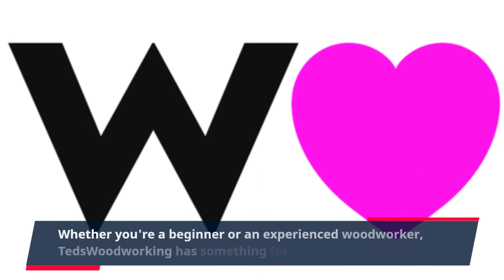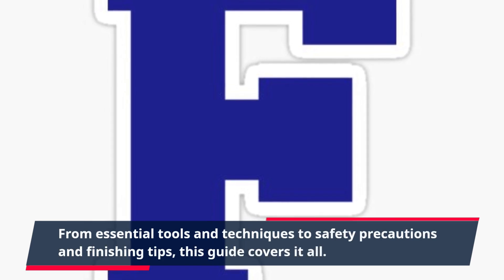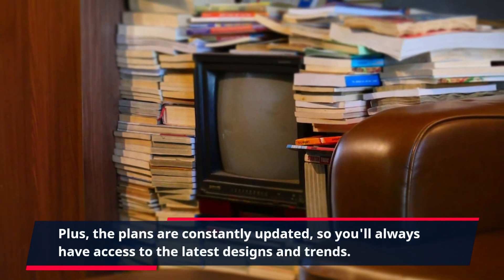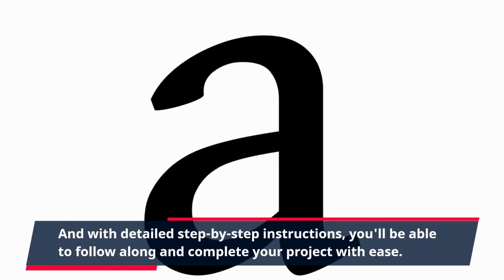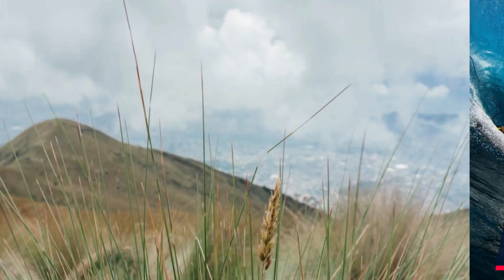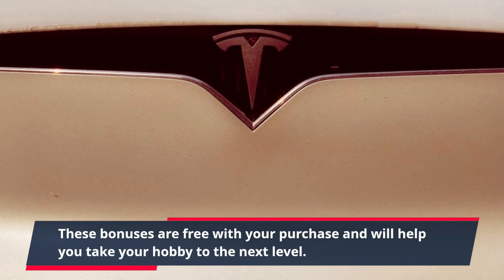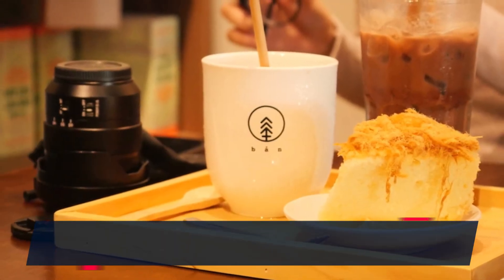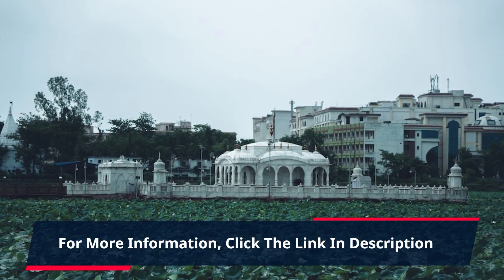"Unleash the Creative Craftsman within You with TedsWoodworking for Hobbyists"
Are you a hobbyist looking for the perfect woodworking guide? Look no further than TedsWoodworking! With thousands of easy-to-follow plans, detailed tutorials, and helpful tips, you can take your hobby to the next level with this comprehensive resource.

Whether you're a beginner or an experienced woodworker, TedsWoodworking has something for everyone. You'll find plans for all types of projects, from simple crafts to complex furniture pieces. The best part? These plans are designed for hobbyists, so you don't need to be a professional to create stunning woodworking projects.

TedsWoodworking is much more than just a collection of plans. It's a complete woodworking guide that will teach you everything you need to know about this craft. From essential tools and techniques to safety precautions and finishing tips, this guide covers it all.

But don't just take our word for it – TedsWoodworking has been trusted by thousands of hobbyists around the world. With over 16,000 plans to choose from, you'll never run out of ideas or inspiration. Plus, the plans are constantly updated, so you'll always have access to the latest designs and trends.

One of the most significant advantages of TedsWoodworking is its user-friendly nature. The plans are organized into easy-to-navigate categories, making it simple for you to find the perfect project for your skill level. You can also search for specific projects, making it even easier to find what you're looking for.

Maybe you've always wanted to build a beautiful bookshelf for your living room, or perhaps you're interested in creating a unique piece of outdoor furniture. Whatever your project may be, TedsWoodworking has the perfect plan for you. And with detailed step-by-step instructions, you'll be able to follow along and complete your project with ease.

But TedsWoodworking is more than just a collection of plans – it's a community. You'll have access to a thriving online forum where you can connect with other hobbyists, share tips, and get inspired. You can also upload pictures of your finished projects and get feedback from fellow woodworkers.

One of the greatest benefits of being a TedsWoodworking member is the lifetime access to the plans. Once you purchase the package, you'll have unlimited access to all the plans – no monthly fees or renewals required. You can access the plans from any device, making it convenient to work on your woodworking projects wherever you are.

But that's not all – TedsWoodworking also offers bonuses that make this package even more valuable. You'll get a detailed guide on how to start a woodworking business, a guide on how to read and scale plans, and a complete guide on various wood types and their uses. These bonuses are free with your purchase and will help you take your hobby to the next level.

So why choose TedsWoodworking over other woodworking guides? For starters, the quality and variety of plans surpass any other product on the market. Whether you're looking for small projects or large furniture pieces, you'll find it all in one comprehensive package.

Not to mention, with TedsWoodworking, you'll also save time and money. Instead of spending hours searching for suitable plans online or purchasing individual plans, you'll have everything you need in one convenient place. Plus, with the lifetime access, you can come back to the plans whenever you want, without having to spend money on renewals or subscriptions.

Ready to take your hobby to the next level? With its user-friendly interface, thousands of plans, and helpful bonuses, this package is a must-have for any hobbyist looking to create beautiful woodworking projects. Don't wait – start your woodworking journey with TedsWoodworking today!